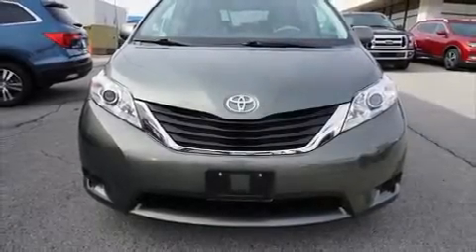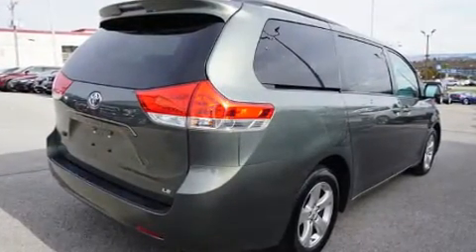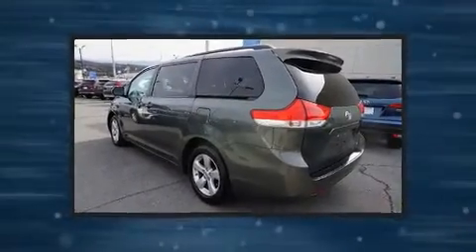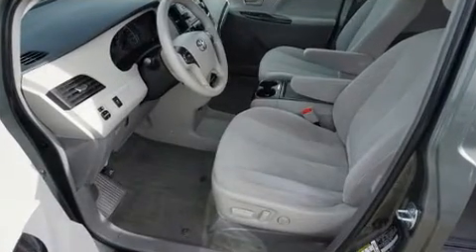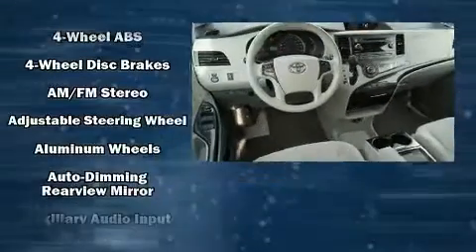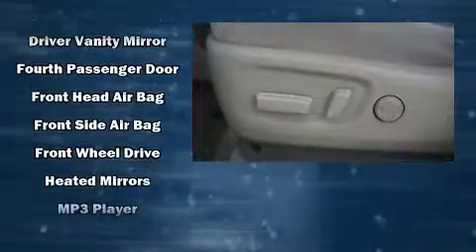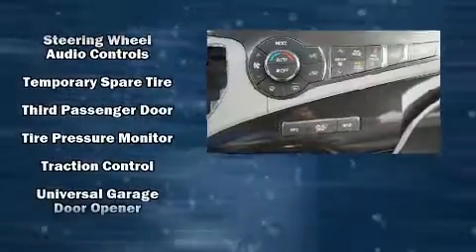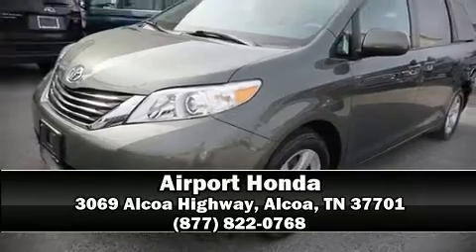2014 Toyota Sienna LE 7-Pass FWD Mob in Alcoa, TN 37701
Airport Honda
3069 Alcoa Highway

Here's a great deal on a 2014 Toyota Sienna. It features an automatic transmission, front-wheel drive, and a 3.5 liter 6 cylinder engine. A wealth of standard features means that you no longer have to sacrifice. Such as remote keyless entry, front and rear reading lights, 1-touch window functionality, front bucket seats, front and rear air conditioning, power windows, cruise control, and a split folding rear seat. Storage solutions are integrated throughout the interior, demonstrating thoughtful attention to detail. Third row seats expand the maximum passenger capacity to 7. Audio features include a CD player with MP3 capability, and 4 speakers, providing excellent sound throughout the cabin. Toyota ensures the safety and security of its passengers with equipment such as: dual front impact airbags with occupant sensing airbag, front side impact airbags, traction control, anti-whiplash front head restraints, a panic alarm, and 4 wheel disc brakes with ABS. Brake assist technology provides extra pressure when applying the brakes. It also arrives with a Carfax history report, indicating just one previous owner. We know that you have high expectations, and we enjoy the challenge of meeting and exceeding them! Stop by our dealership or give us a call for more information.